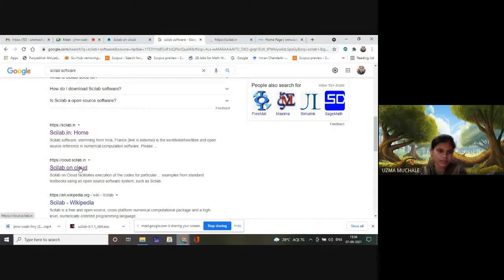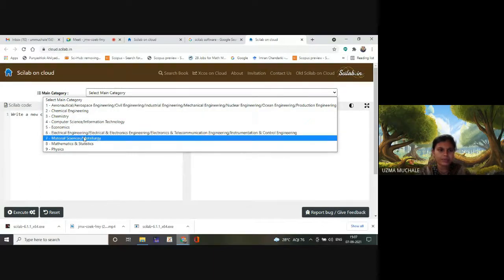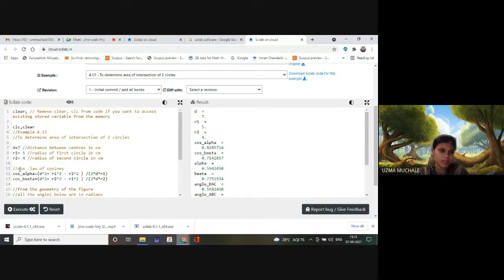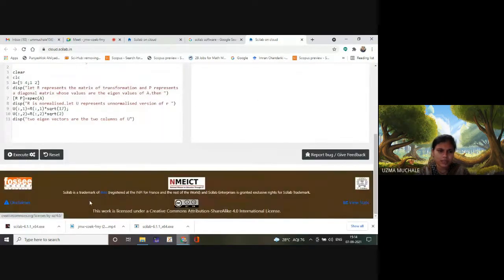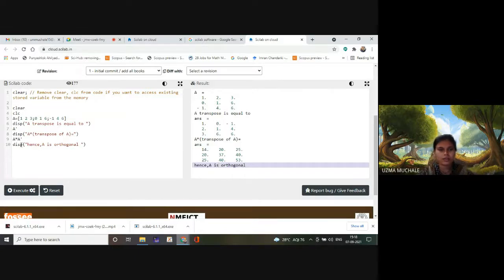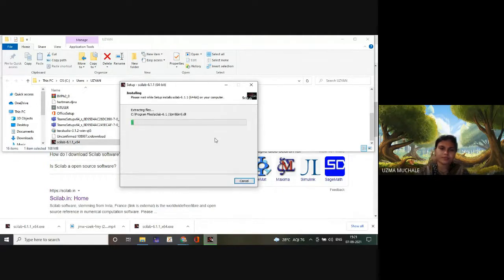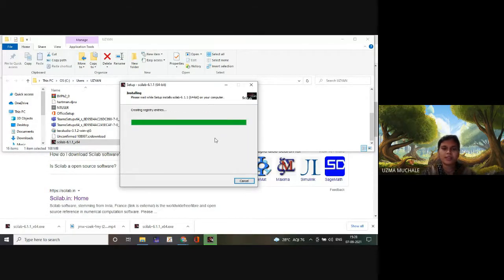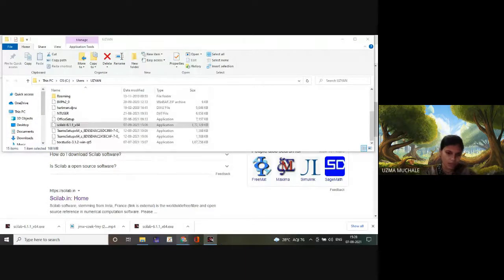SCilab practical session II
scilab practical first session not recorded